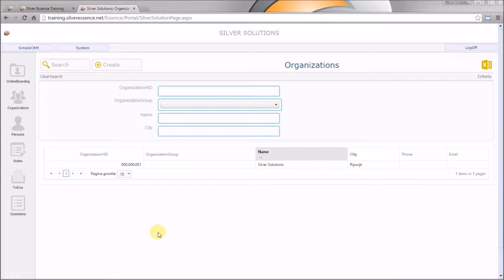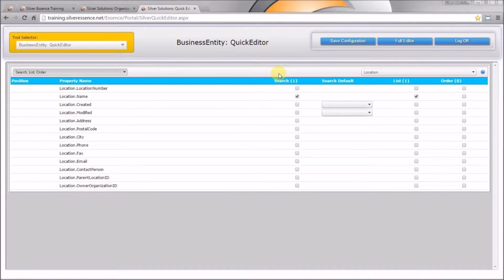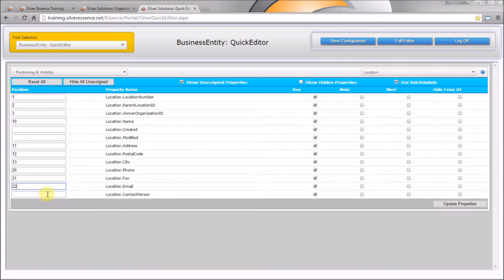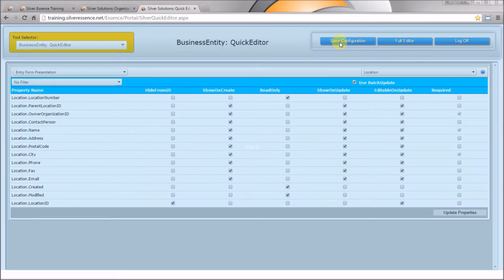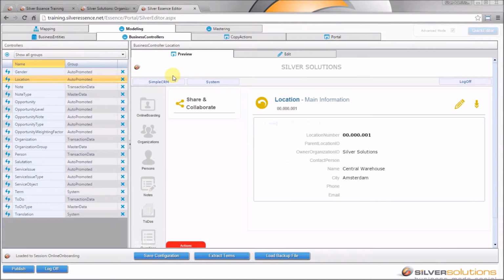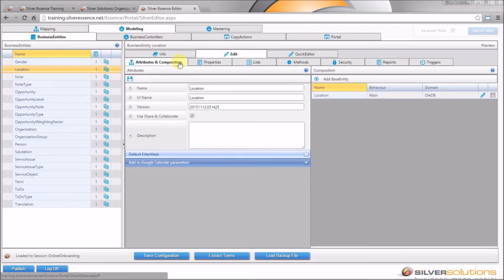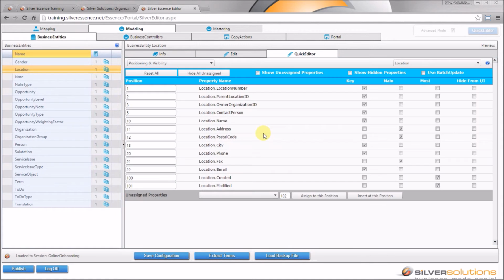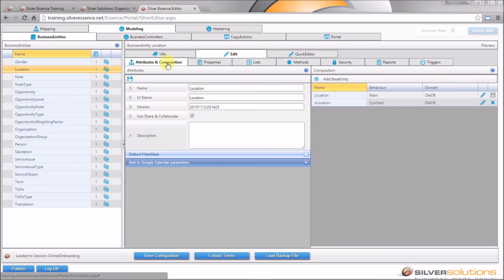Silver Essence Online Boarding 05/12: Business Entities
Welcome to this series of videos in which we will show you how to create apps and portals using the Silver Essence Platform. In this video you can see how to refine and readjust the business- and presentation-logic within the Silver Repository. This is done using both the Quick- and Full Editor.